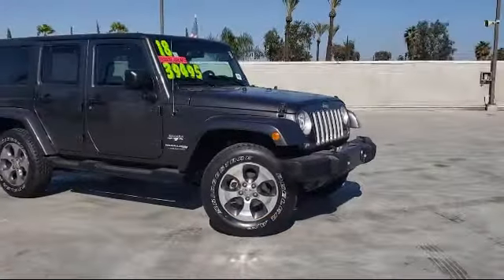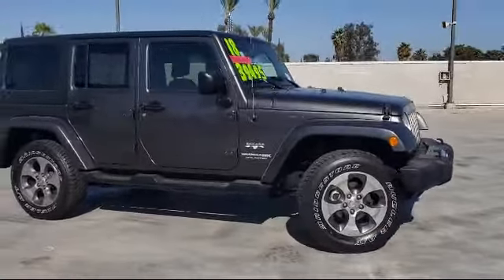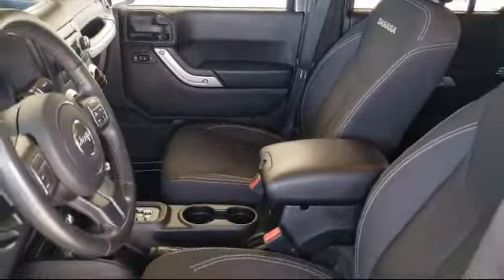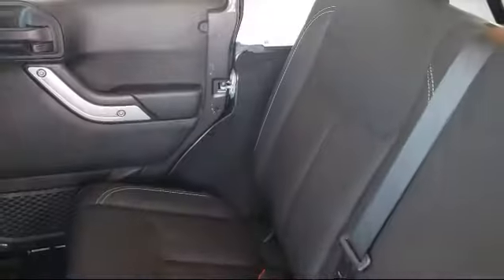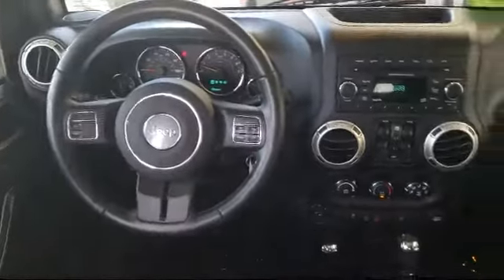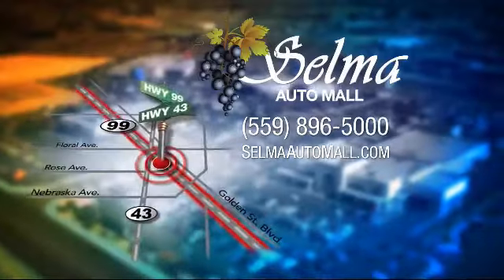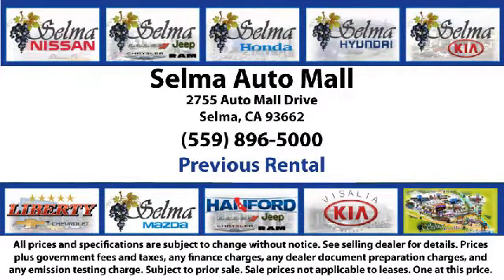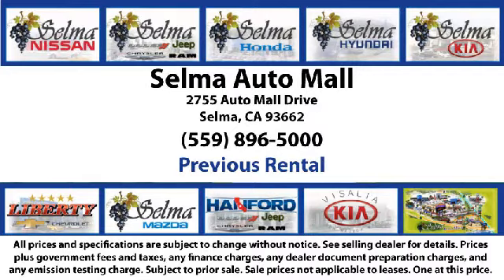2018 Jeep Wrangler JK Unlimited Sahara Sport Utility Fresno Clovis Visalia Hanford Tulare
2018 Jeep Wrangler JK Unlimited Sahara Sport Utility Stock Number: K3321R Vin:1C4HJWEG3JL919418 Previous Rental.

Selma Kia
2755 Auto Mall Drive